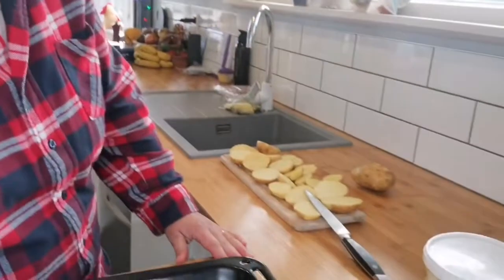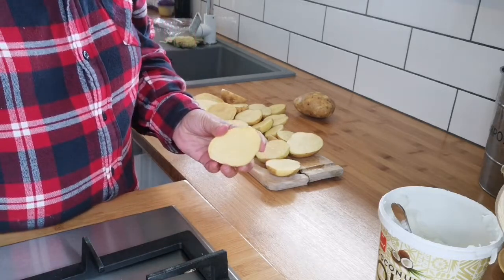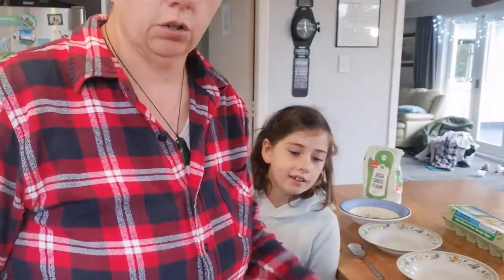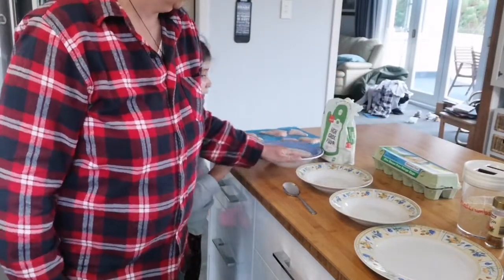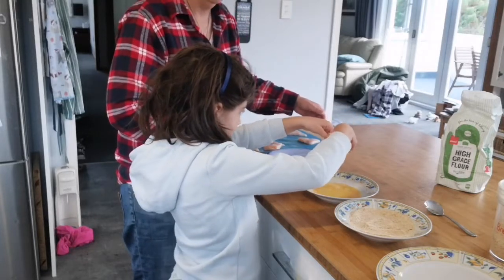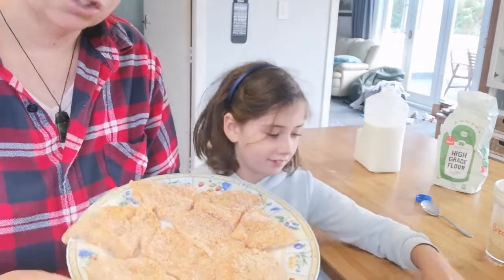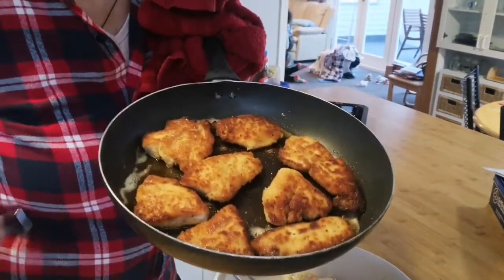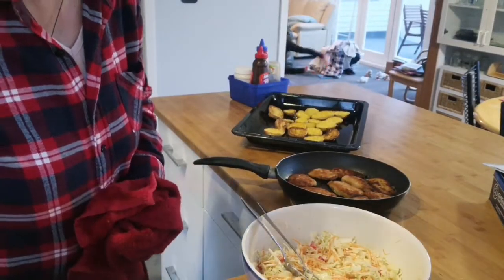Virtual Feeds #17 - Crumbed Chicken & Tumeric Potatoes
A simple but yummy crumbing technique used with chicken (they could also be for chicken burgers) served with Tumeric Potatoes and coleslaw.